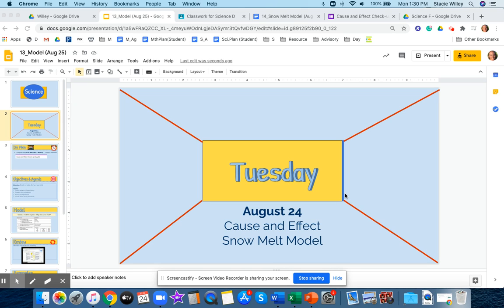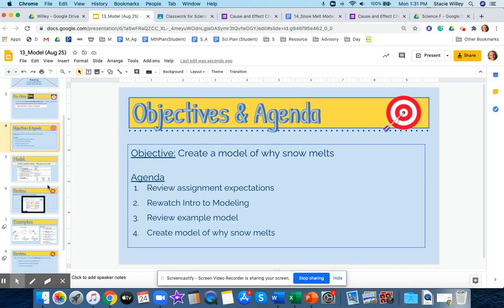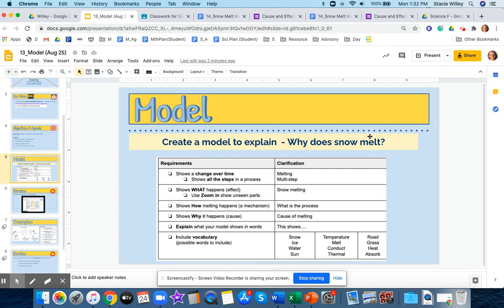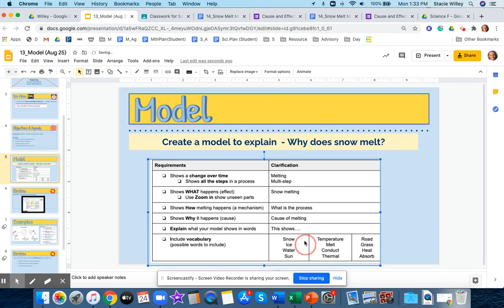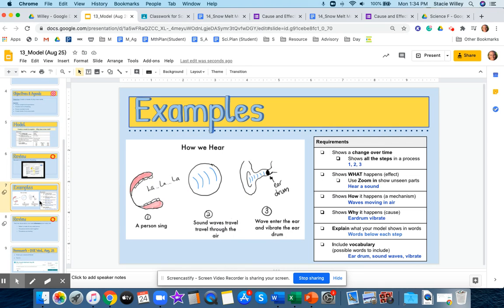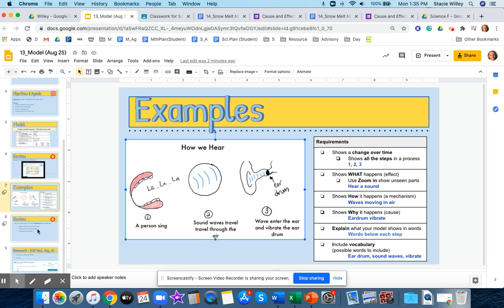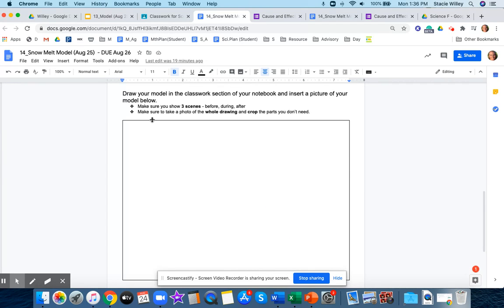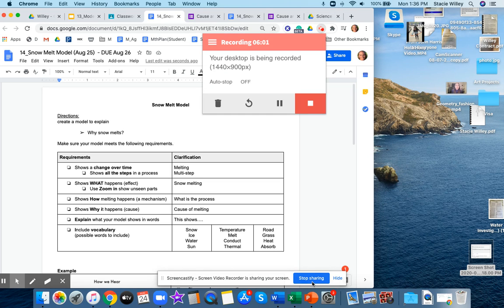Modeling Aug. 24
Please use this video to complete today's lesson.